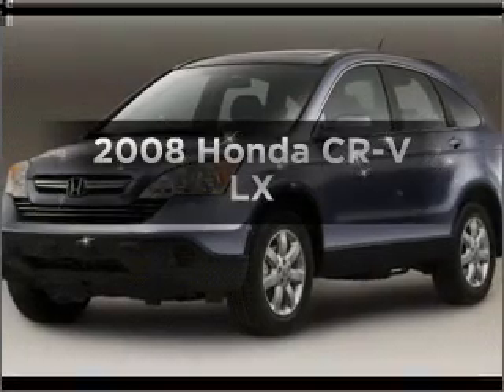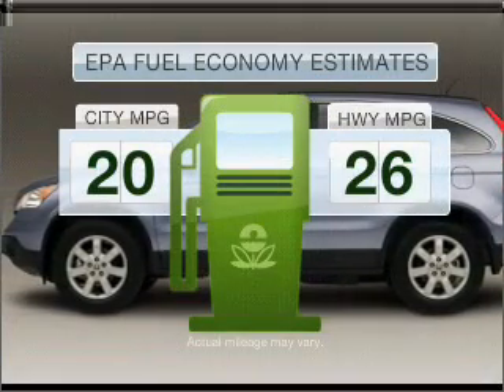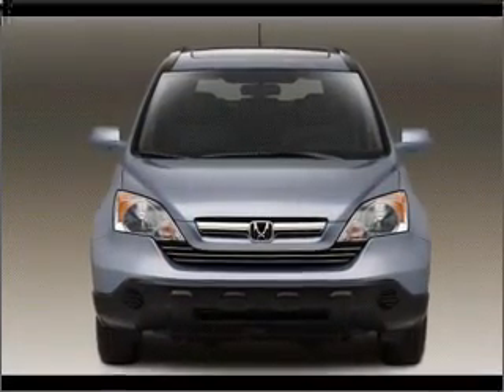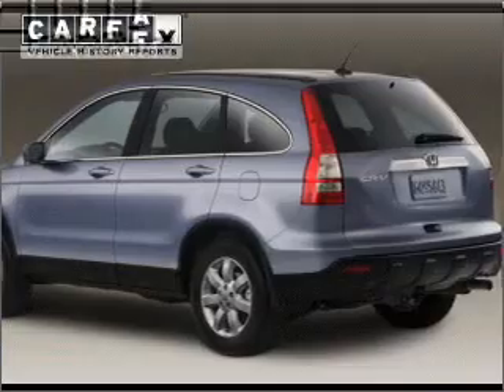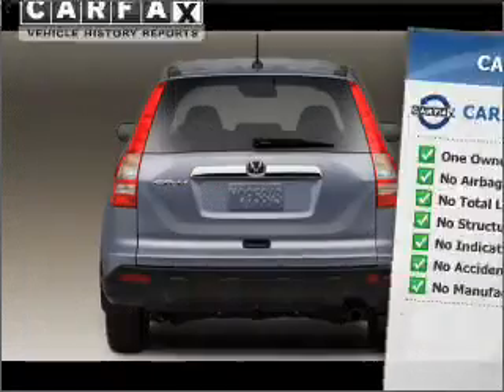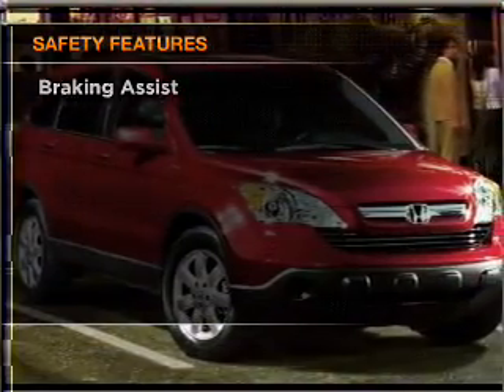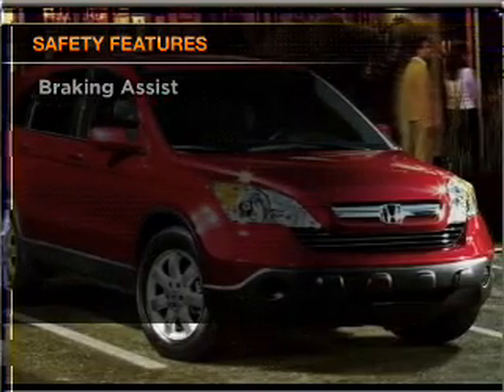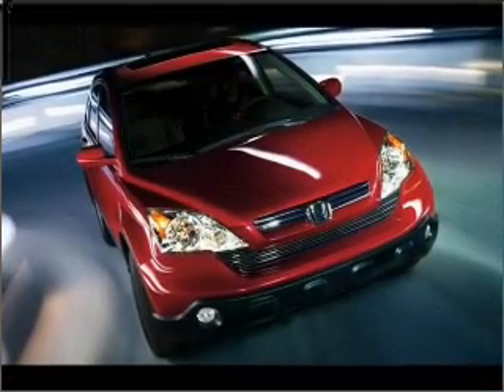2008 Honda CR-V - Danvers MA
Year: 2008
Make: Honda
Model: CR-V
Trim: LX
Engine: 2.4 liter inline 4 cylinder 16 valve
Transmission: 5-Speed Automatic
Color: Black
Mileage: 24853
Address:
1